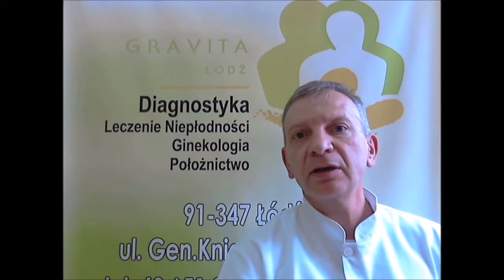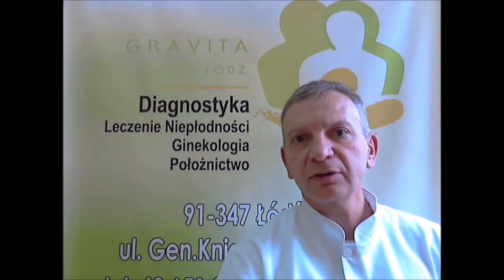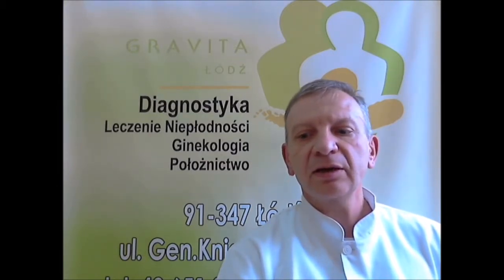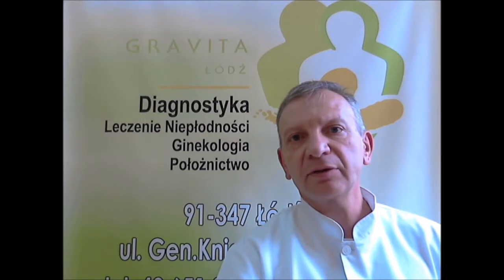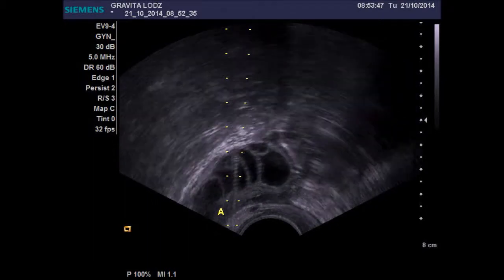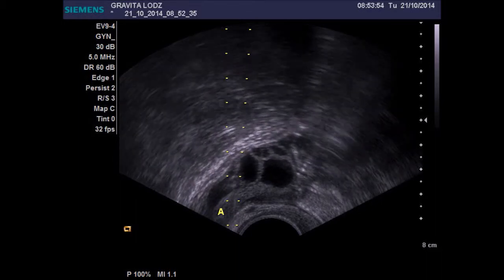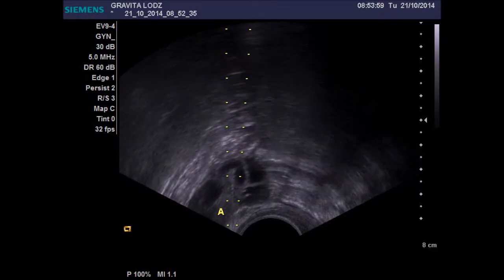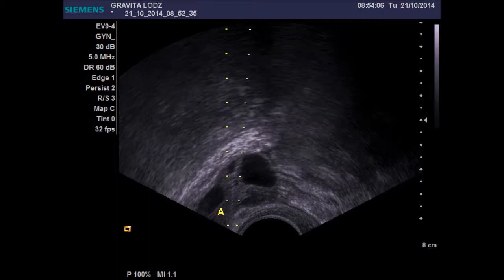OPU - Oocyte Pick-Up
Our expert Dr. Gontarek briefly about ovarian puncture procedure.